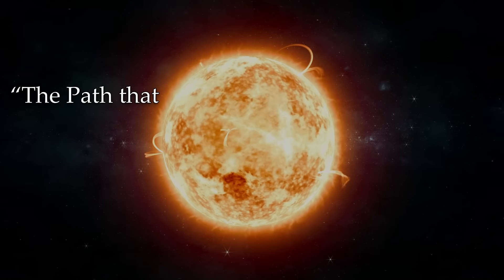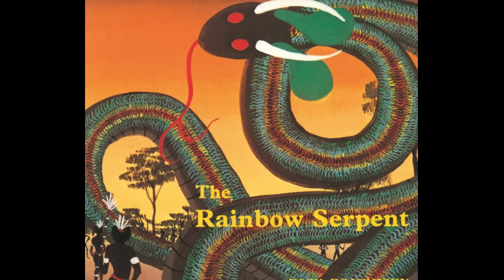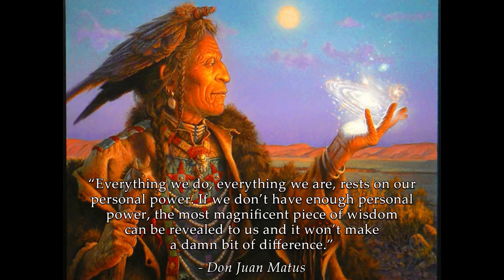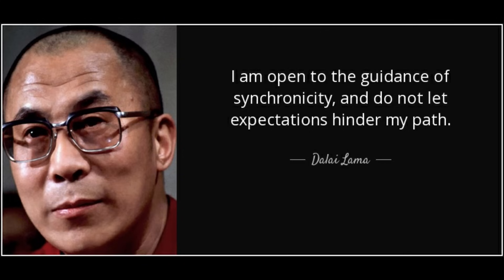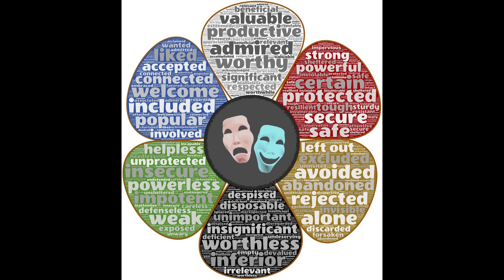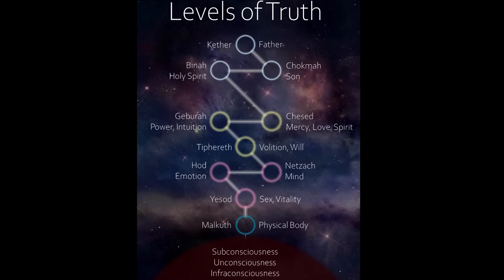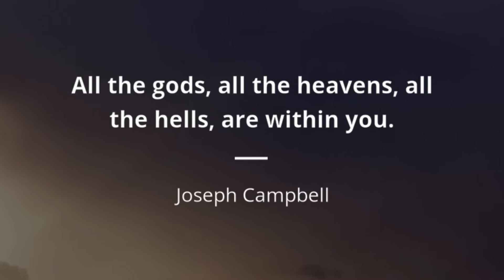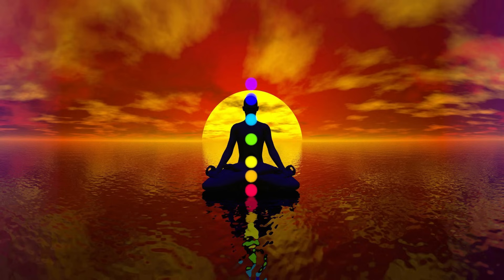How to Awaken the Chakras: Igniting Your Solar Plexus Chakra (Ep. 4)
Welcome to Episode 4 of our Chakra Awakening series, where we dive into the powerful world of the Solar Plexus Chakra, also known as the Manipura Chakra. In this video, we'll explore the importance of igniting and balancing your Solar Plexus Chakra, the third energy center in your body. This chakra is responsible for personal power, self-esteem, and confidence, and when out of balance, can lead to feelings of low self-worth, fear, and anxiety. Learn how to awaken and activate your Solar Plexus Chakra through meditation, yoga, and simple exercises that will help you tap into your inner strength and confidence. Discover the Solar Plexus mantra and how it can help you connect with your inner self. By the end of this video, you'll have a deeper understanding of the Solar Plexus Chakra and how to heal and balance it, leading to a more empowered and fulfilling life. This video covers manifestation, self-mastery, telepathy, personal power, attaining perfect health and more in this episode on how to open the solar plexus chakra. There are some very powerful mantras and meditation practices provided towards the end of the episode. This is the fourth episode in this series on awakening the chakras.

0:00 - Ego Will or Divine Will?
6:51 - The Seat of The Self
9:45 - Intent, Free Will & Karma
14:45 - Responsibility, Gurus & Personal Power
21:42 - Black Magic Is Everywhere
27:21 - Freeing Ourselves From Hypnosis
31:52 - Ego(s), Procrastination & The Inner Struggle
37:55 - Transform The Ego & Use It as a Tool
46:02 - Perfect Health, Manifestation & Abilities
52:13 - Main Mantra, Seed Mantras & Fire Mantras
1:04:05 - Candle Gazing Meditation & Stretching